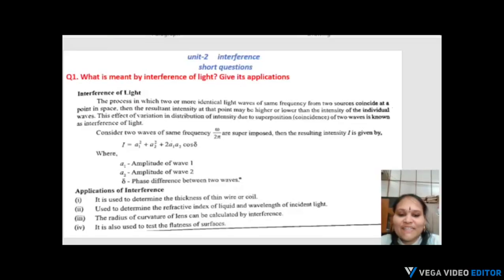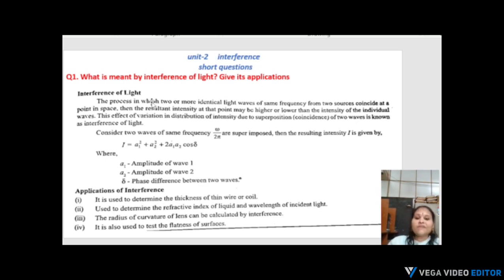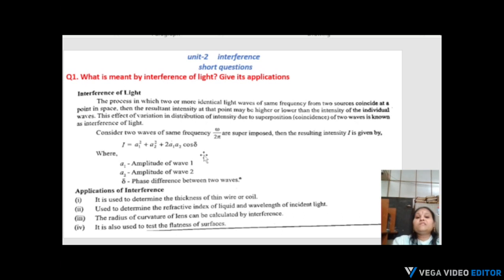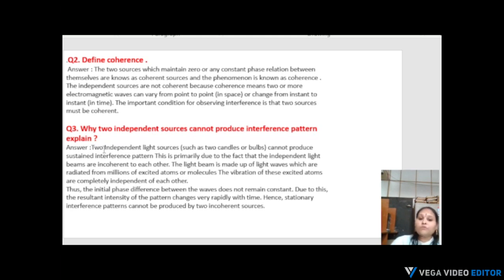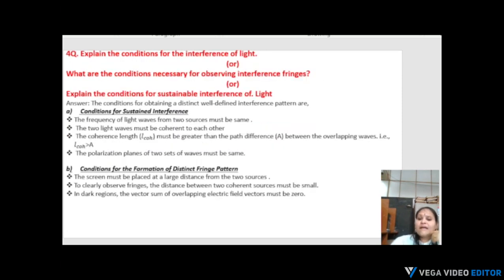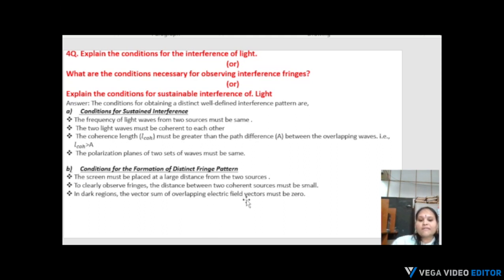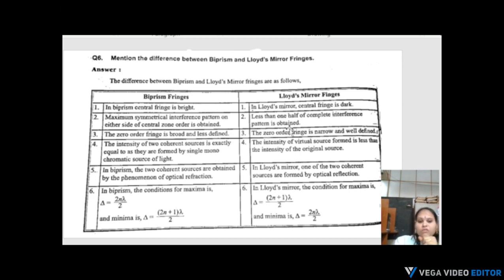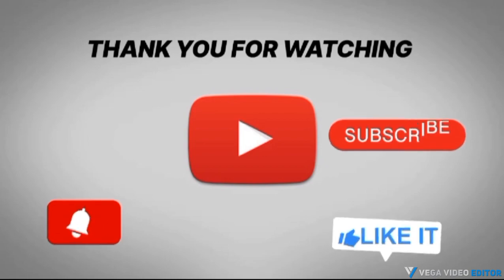degree 2nd yr 4th sem waves and optics unit-2 interfrence long question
@sirishaphysics5412 class physics important english online online telugu bscphysics bscphysicscontent degree interférences unit-2